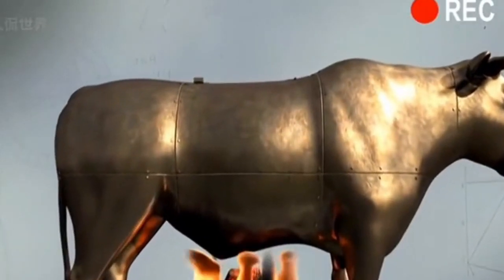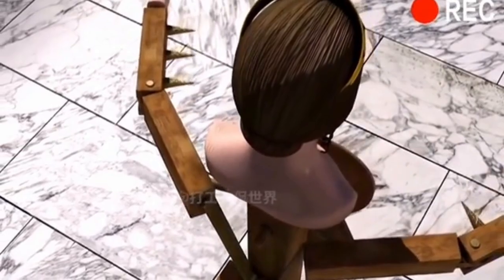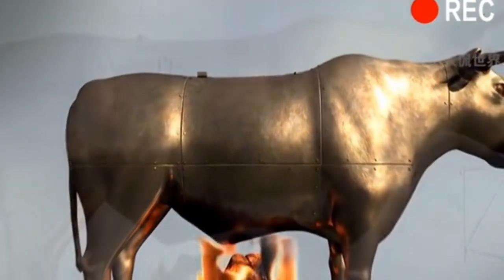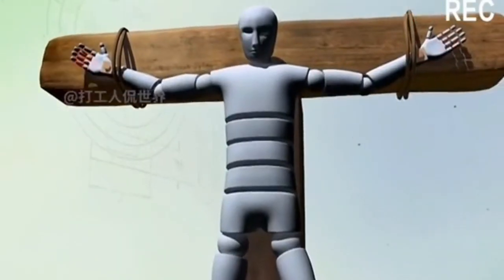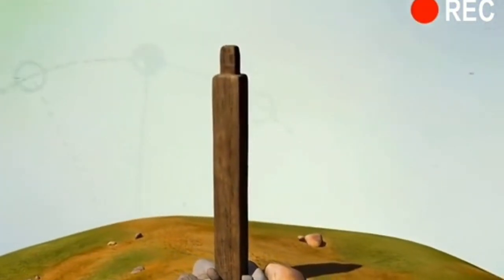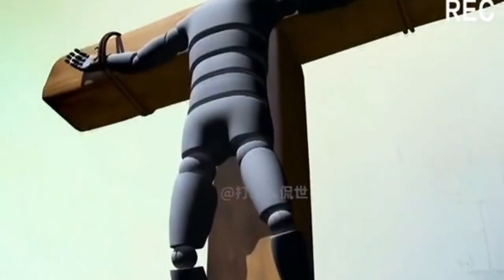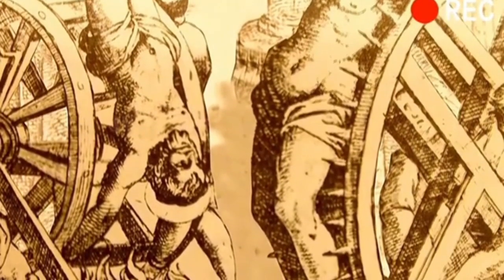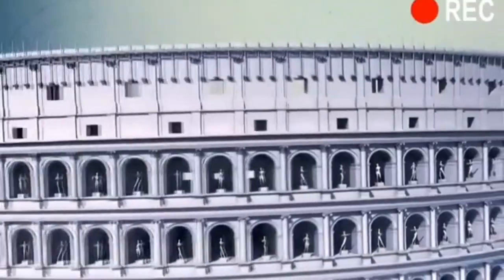Whoever invented the torture device was cruel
Iron Maiden: Shaped like a sarcophagus, the Iron Maiden featured spikes on the inside that would impale the enclosed victim when the door was shut.
The Rack: This device stretched the victim's body to the limits of endurance, dislocating joints and causing excruciating pain as the limbs were pulled in opposite directions.
The Judas Cradle: A pointed pyramid-shaped seat, the Judas Cradle was used to force the victim to straddle it. Slowly lowered onto the point, the sharp tip would penetrate the victim's anus or genitals, causing intense agony.